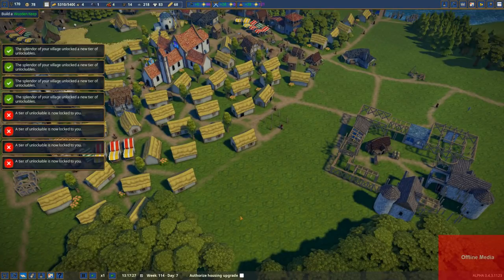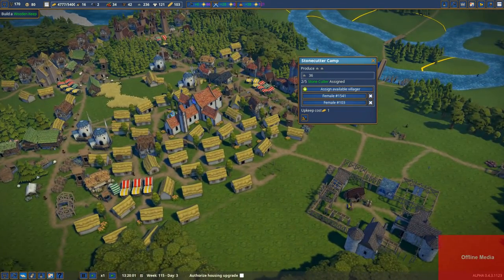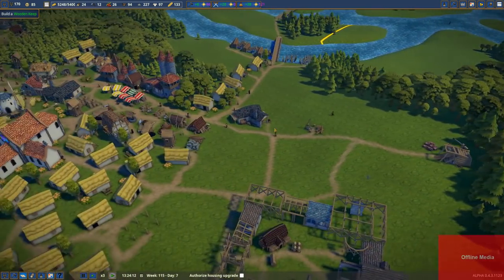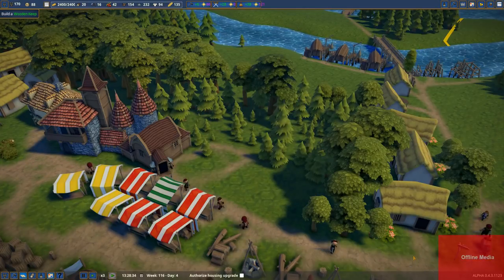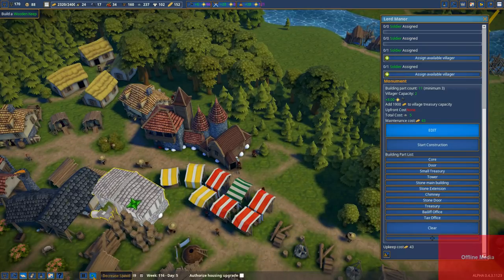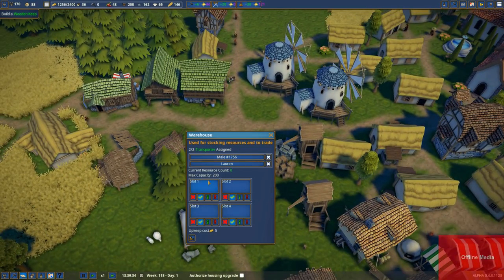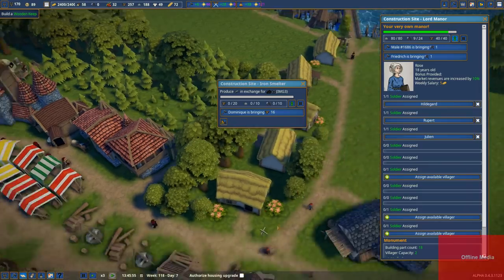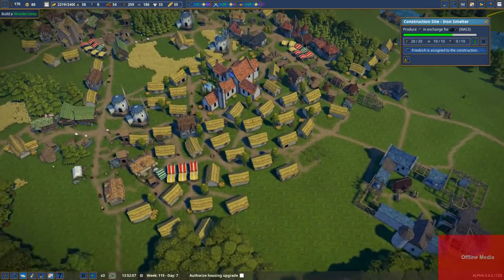Foundation Ep 14: CHURCH FOR THE MASSES - First Look - Alpha, Let's Play, Gameplay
Join me as I play Foundation, a beautiful medieval city-builder with organic growth, all in 3D!  Content Update 2 has just been released!

A huge thank you to Polymorph Games for providing me with a game key!

Organic urbanism of the Medieval Era:
Create gridless and organically sprawling cities that grow like actual medieval cities.

Lay the foundation, thrive, and prosper:
Weave a complex web of interactions between inhabitants needs and skills, resources availability, extraction, and transformation.

Unique monument creation tool:
Craft and design original free-form monuments like Abbeys, Churches, Lord Mansions, Castles and more, with our proprietary node-based tool.

Full modding support for the community:
Share characters, buildings, quests, and even real topologies through our mod-support tool and be part of the Foundation community.

Powered by our own Hurricane game engine:
Experience a city-building game engineered with a dedicated, tailor-made, in-house engine built with our unique vision in mind.

Original soundtrack by Paradox veterans:
Immerse yourself in our blissful soundtrack by talented composers who worked on titles such as Crusader Kings II and Europa Universalis IV!